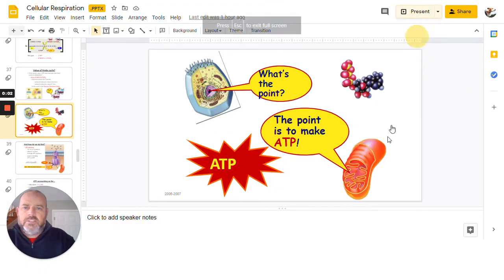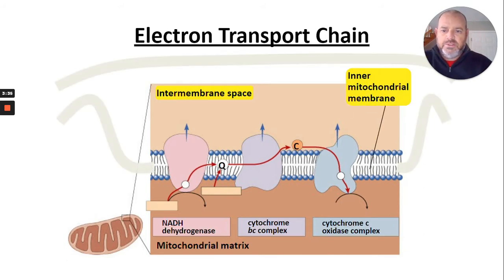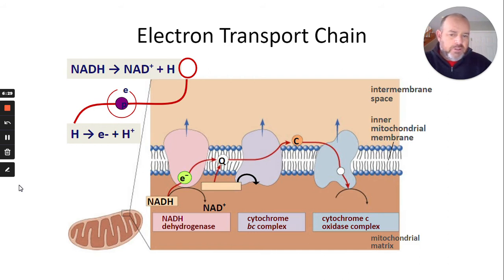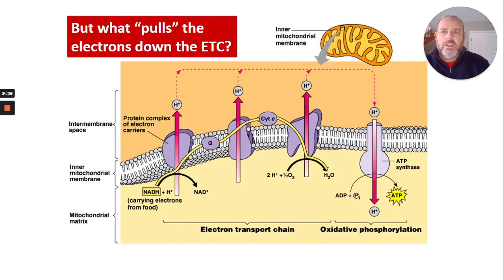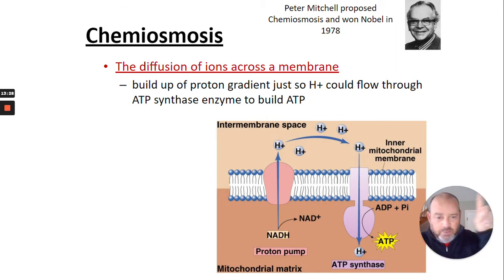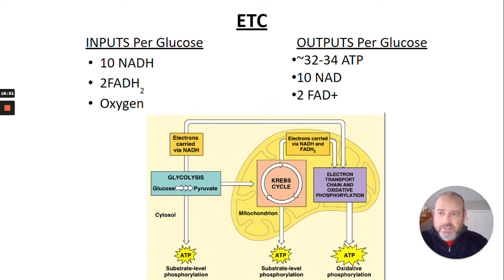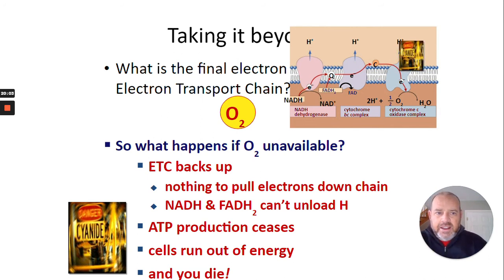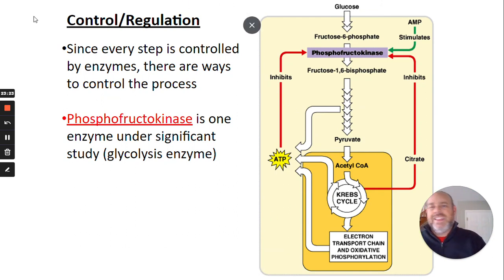AP Biology Unit 3 Energy: Cellular Respiration Pt 2